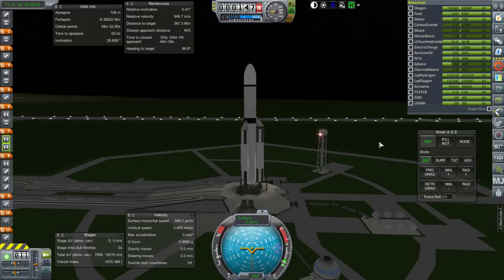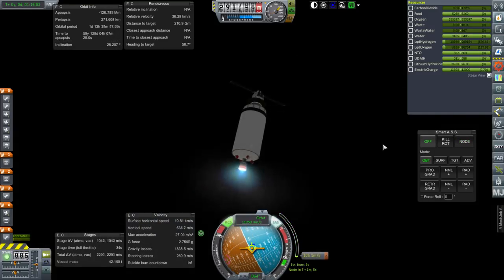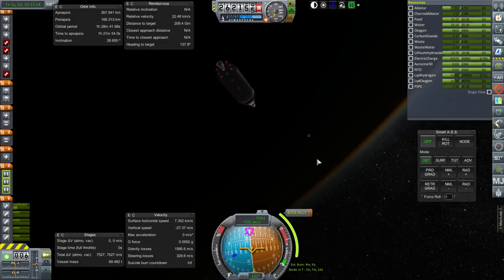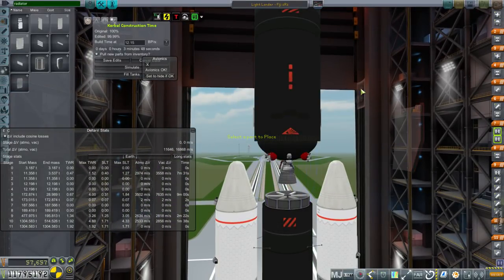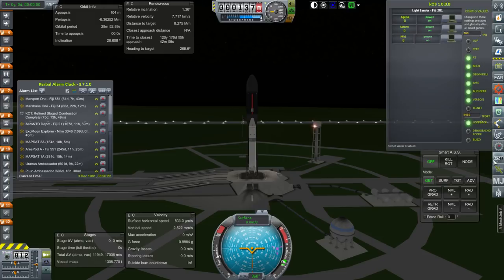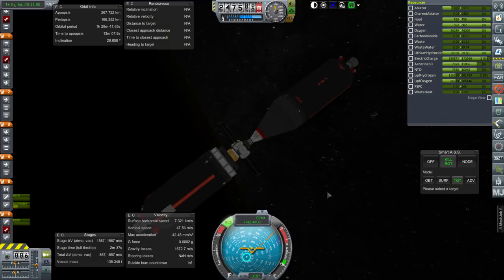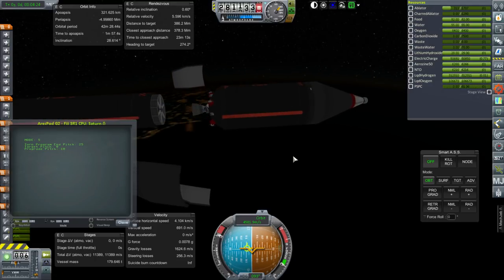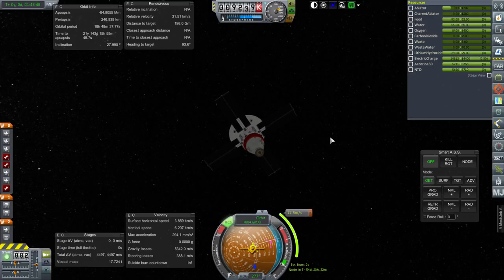Kerbal Space Program with RSS/RO - Beyond History 40 - Four More for Mars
I launch the remaining Mars missions for this window, but not without some problems requiring more boosters.